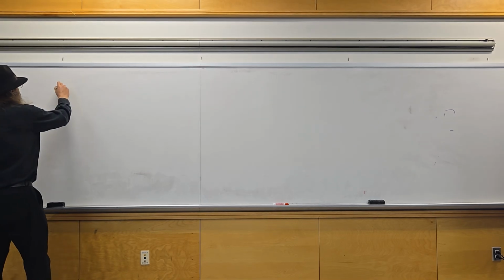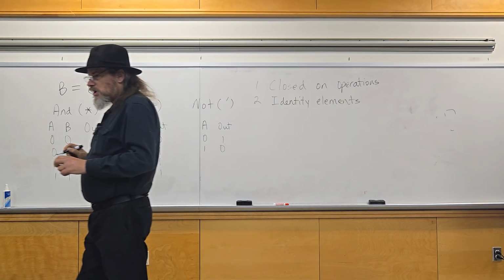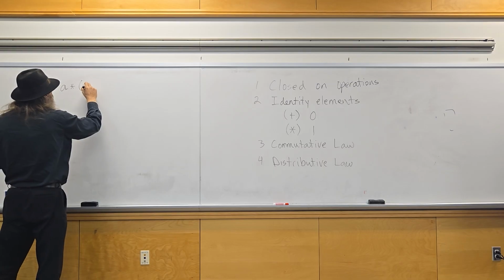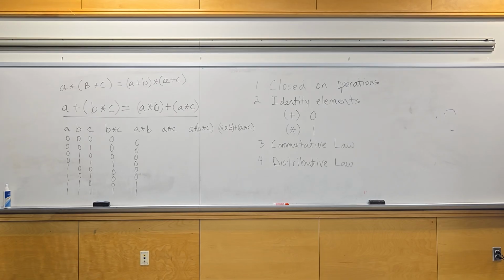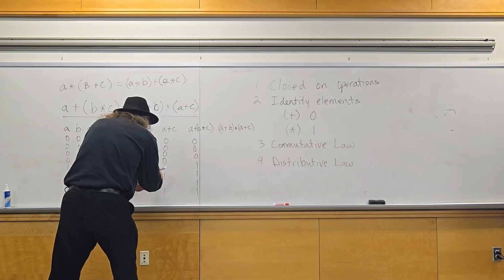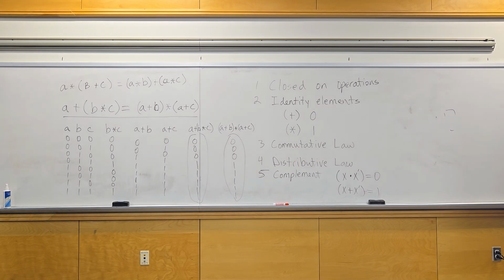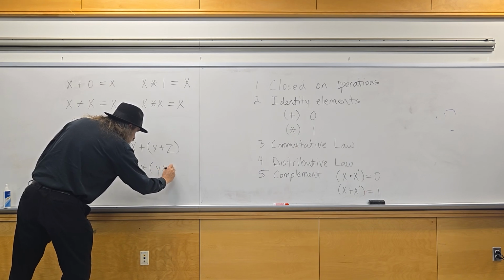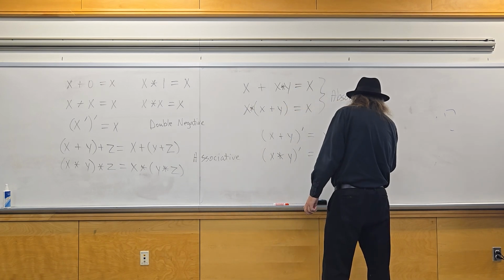Digital Logic Lecture 9-19-2025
In this lecture, we discuss the basic concepts of two-value Boolean algebra.